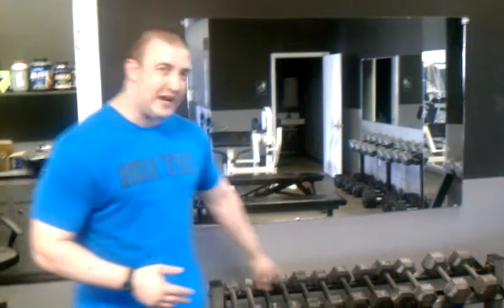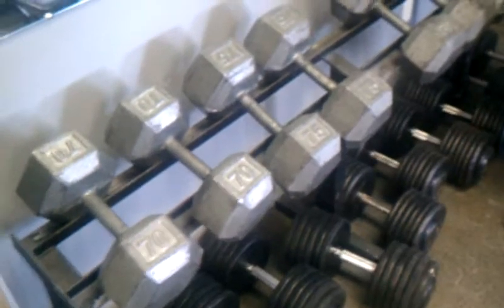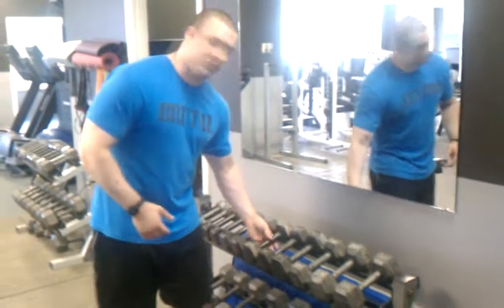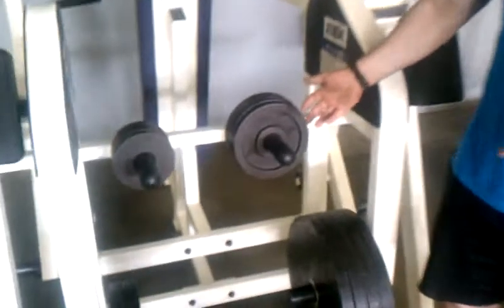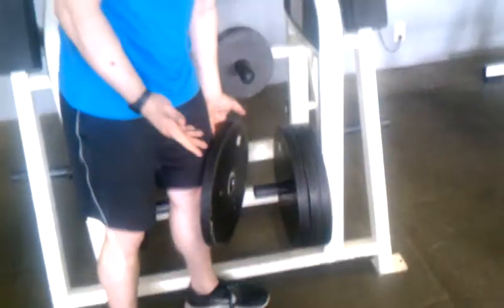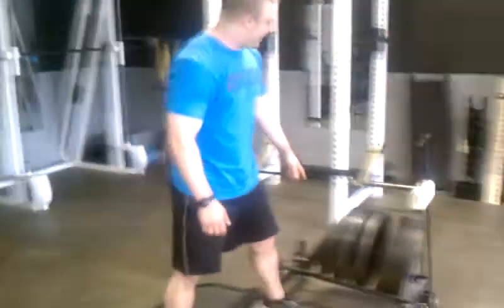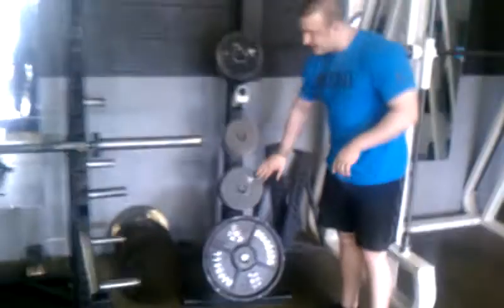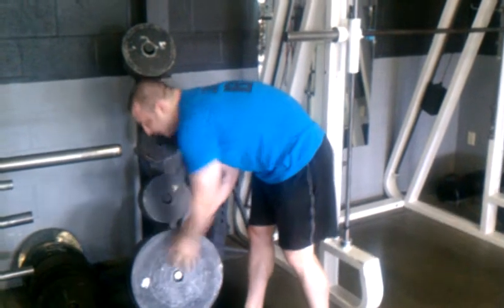Ask Rob #18 - Putting Equipment Away